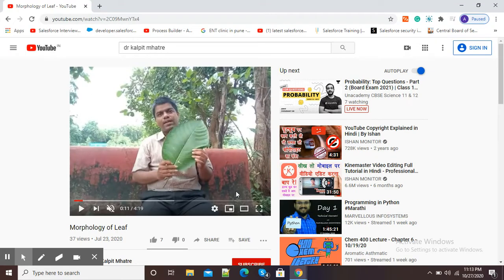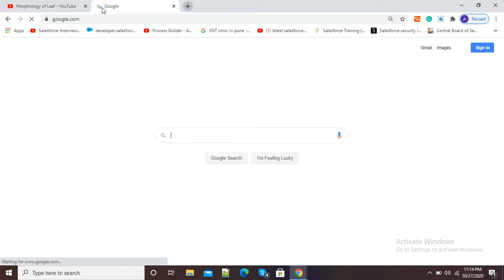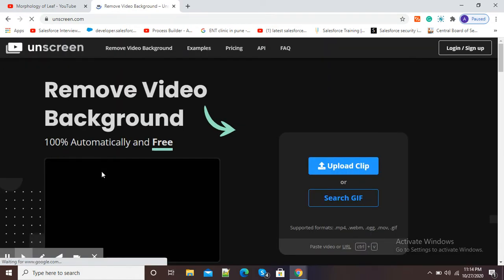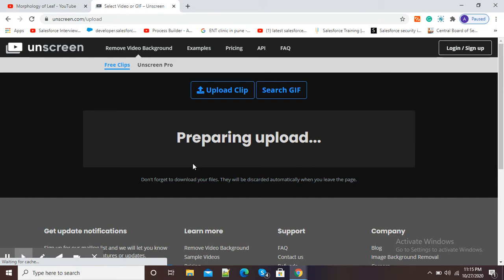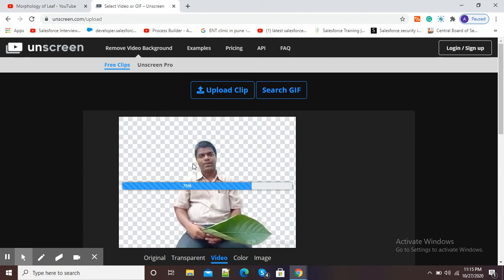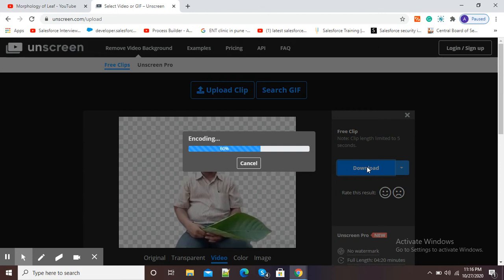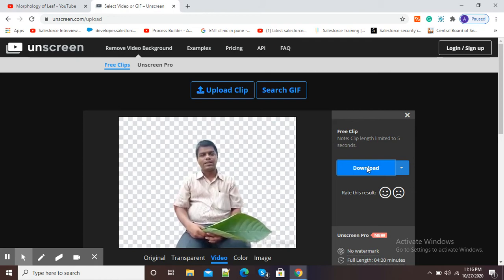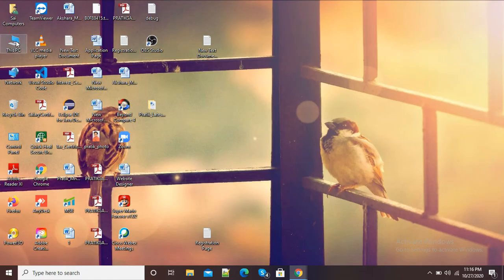Remove video background online in an easy way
In this video I have explained how we can remove the background of any video in a very simple and easy way.  There is no need to have any specialized software or app to remove the background of our videos.